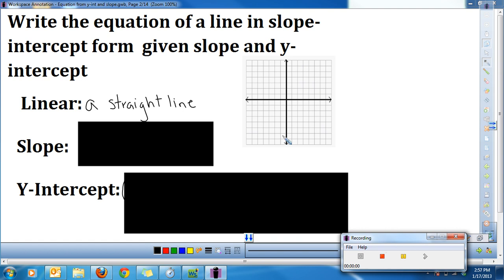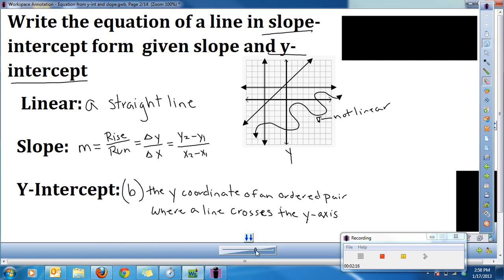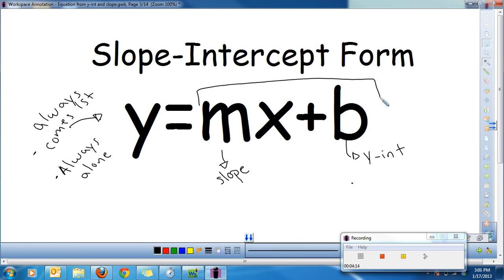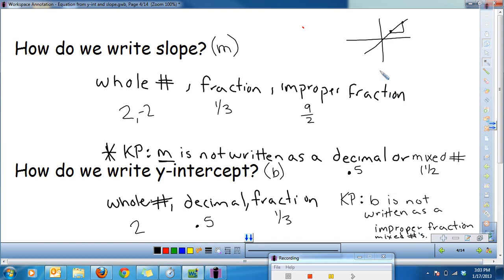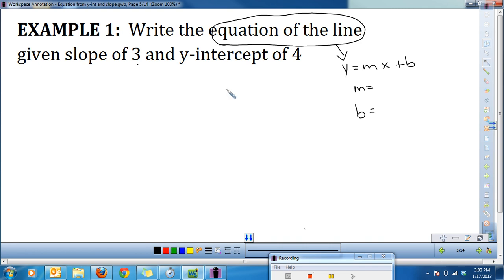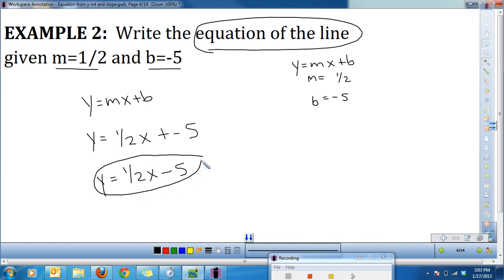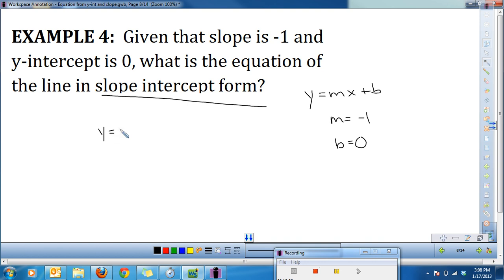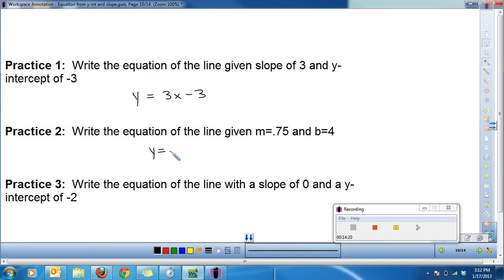Equation from slope and y int